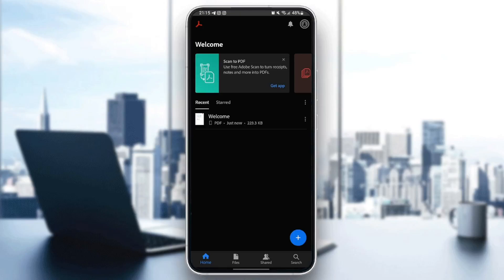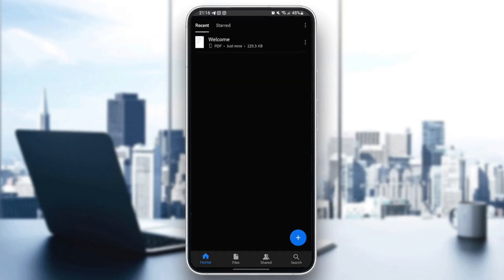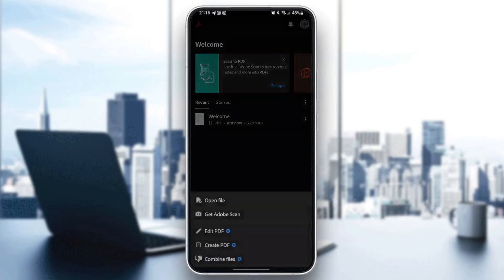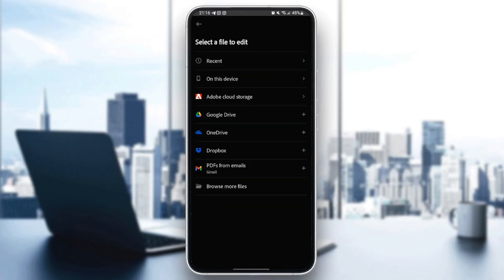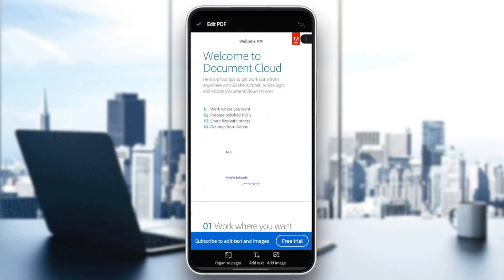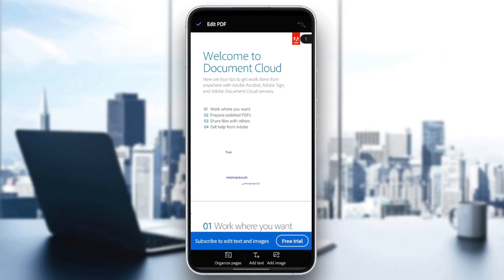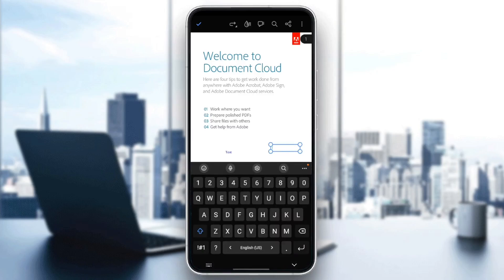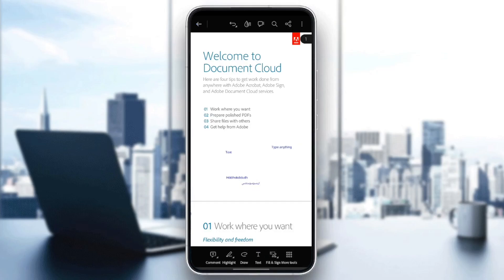How To Edit Pdf In Adobe Acrobat In Mobile Tutorial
Today we talk about edit pdf in adobe acrobat in mobile,pdf editor,adobe acrobat pro,how to edit pdf